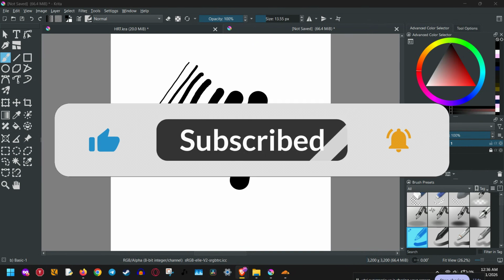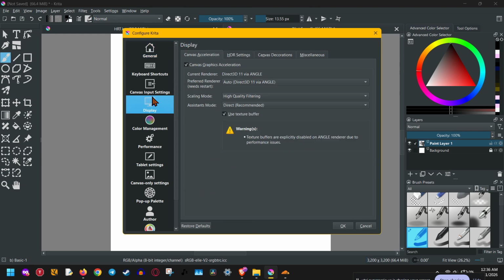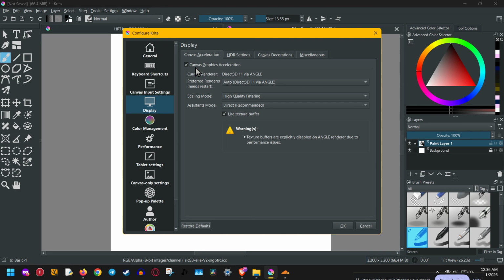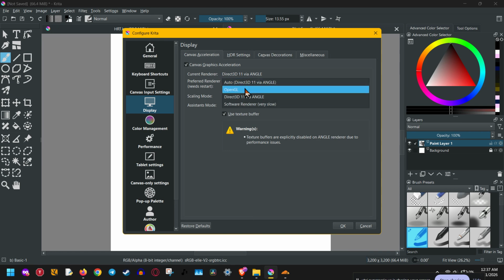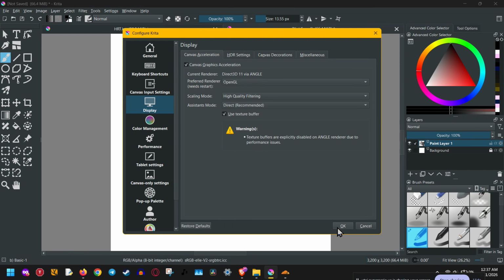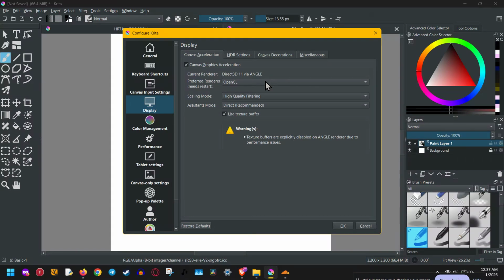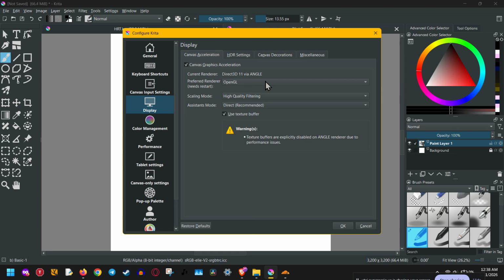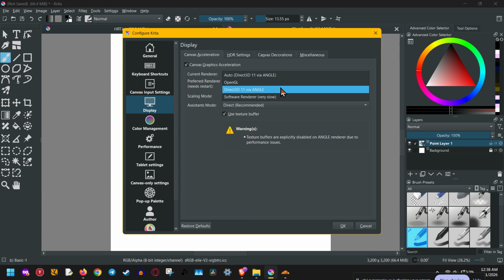How To Enable OpenGL Hardware Acceleration In Krita (Easy Guide)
Learn how to enable OpenGL hardware acceleration in Krita for smoother canvas performance and better graphics acceleration.
Follow the steps, troubleshoot greyed-out settings, and try alternative renderers like Direct3D 11 or Metal if needed.

🕚Timestamps:
0:00 Intro
0:18 Open Krita Settings
0:36 Open Display Tab
0:56 Enable Canvas Graphics Acceleration
1:15 Select OpenGL Renderer
1:32 Save And Restart Krita
1:50 Fix Greyed-Out Checkbox Issues
2:16 Update Graphics Drivers
2:39 Try Alternative Renderers
2:47 Outro

✍️What You’ll Learn In This Video:
• How To Enable OpenGL Hardware Acceleration In Krita
• How To Access Canvas Graphics Acceleration Settings
• How To Fix A Greyed-Out Acceleration Checkbox
• How To Update GPU Drivers For Krita Performance
• How To Use Direct3D 11 Via ANGLE On Windows
• How To Use Metal As An Alternative Renderer On Mac
• How To Restart Krita Properly After Changing Graphics Settings
• How To Troubleshoot Visual Artifacts And Lag In Krita

💡Pro Tips:
• Restart Krita fully after changing the renderer so the new graphics engine loads correctly.
• If OpenGL is unstable, test Direct3D 11 on Windows for better compatibility.
• On macOS, Metal may deliver smoother results than OpenGL.
• Keep your GPU drivers updated to avoid acceleration being disabled by driver crashes.
• If the option stays greyed out, reinstall your official graphics drivers from the manufacturer’s website.